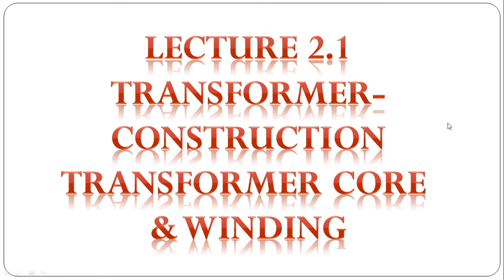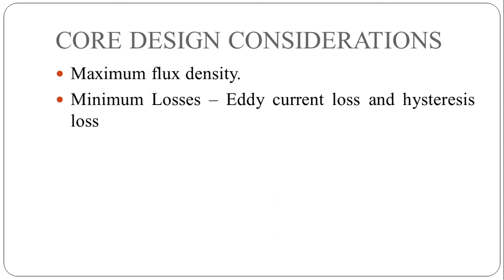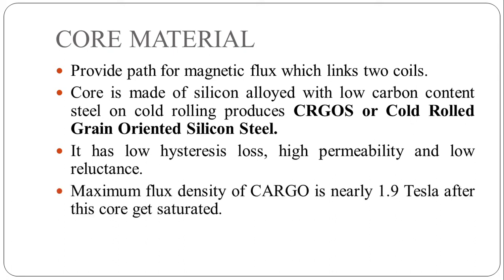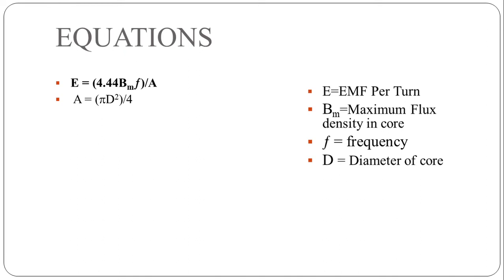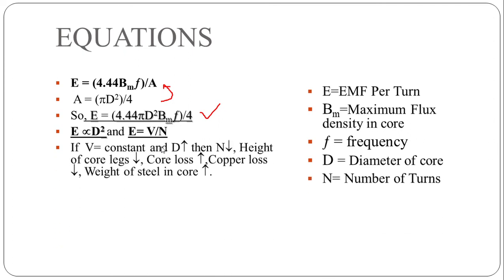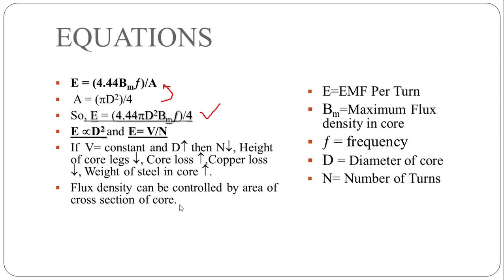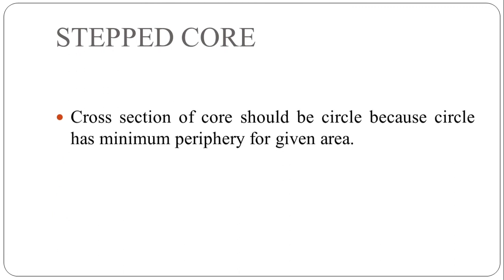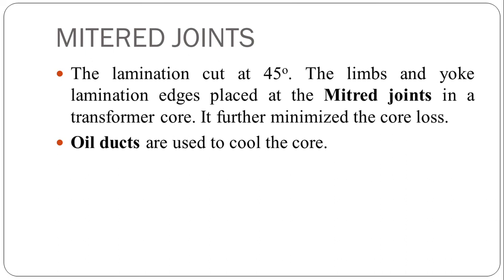Transformer 2.1 | Core and Windings of Transformer | Hysteresis Loss | eddy current loss | CRGOS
This video covers the topic transformer core and windings. the covers the main points
1. transformer core
2. design of transformer core
3. core material
4. CRGOS, cold rolled grain oriented steel
5. stepped core
6. hysteresis loss
7. eddy current loss
8. emf equation of transformer
gate 2022,ies 2022,ssc je 2022,uppcl 2022, gate electrical 2022,ies electrical 2022, previous year gate electrical concepts,previous year electrical ies concepts,